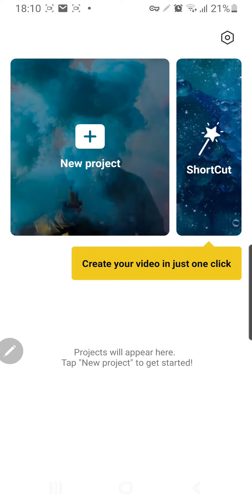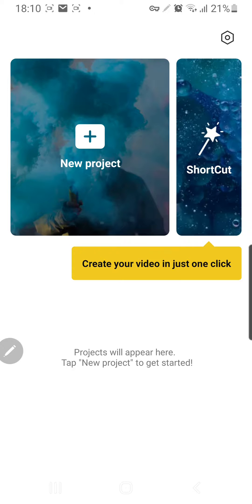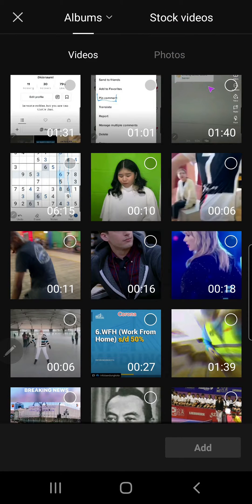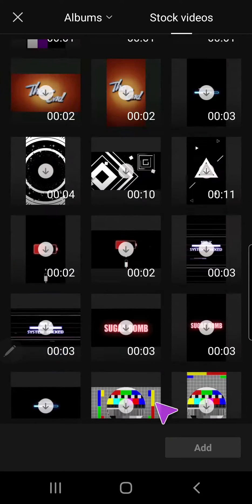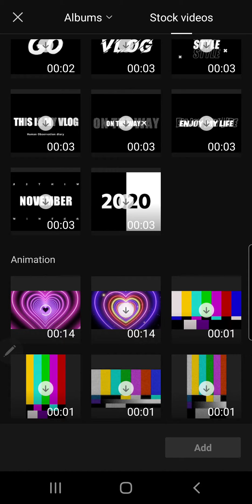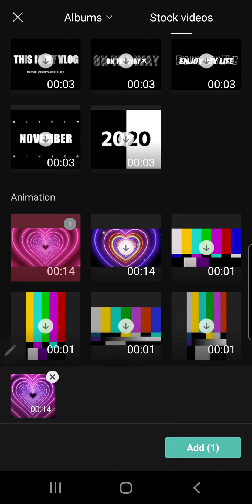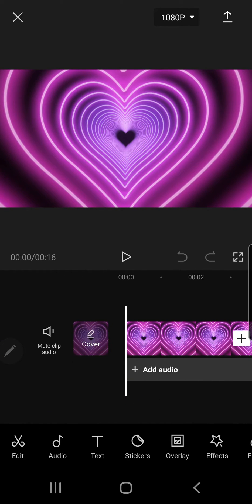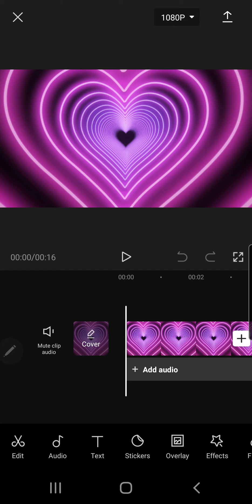How To Use Stock Videos In CapCut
Want to use videos without downloading on other apps? Watch this tutorial to find out how!